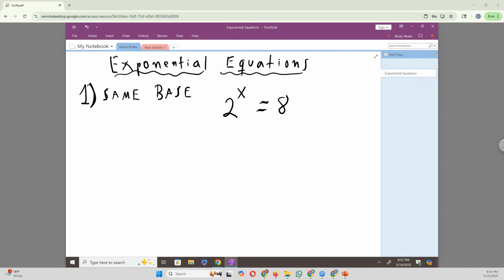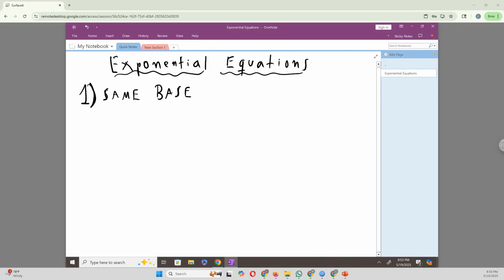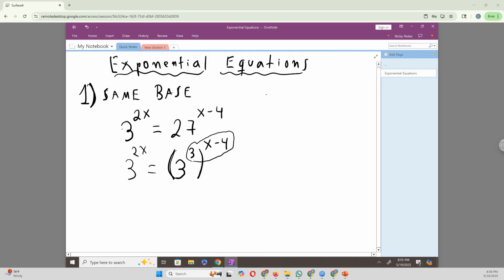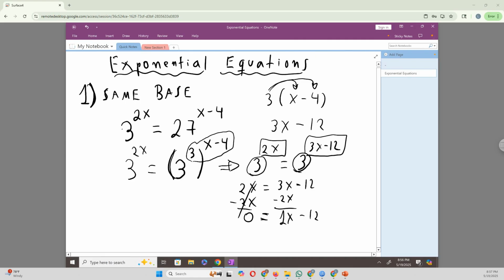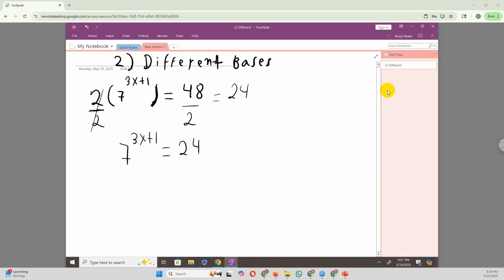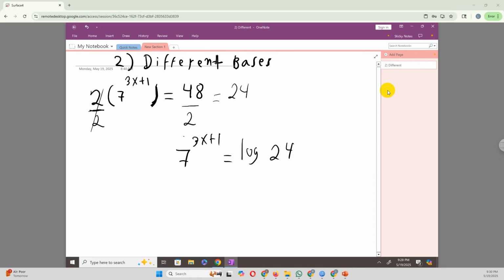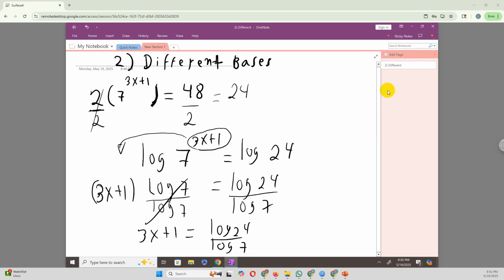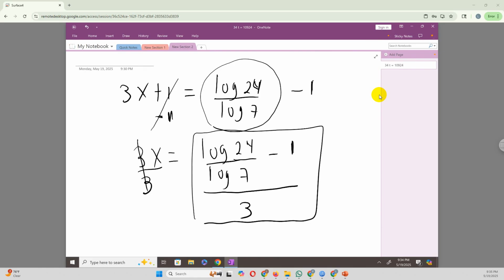Exponential equations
Solving exponential equations when the bases are the same and when they are different.